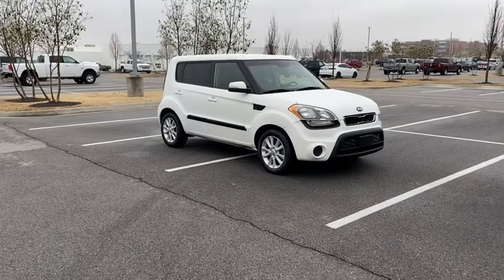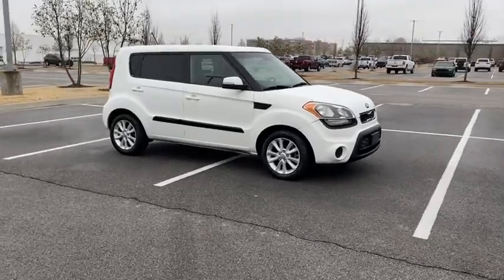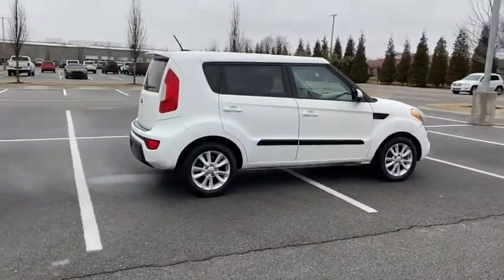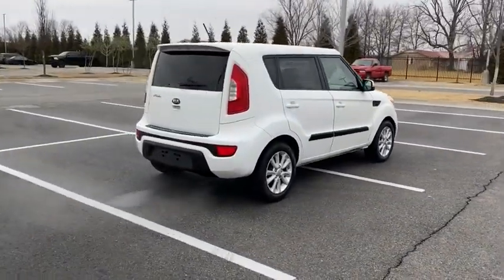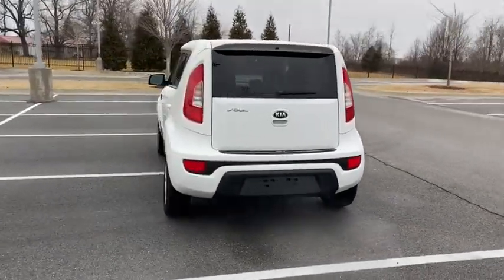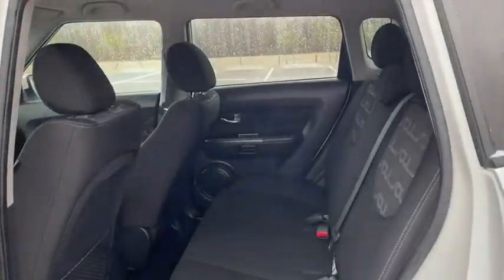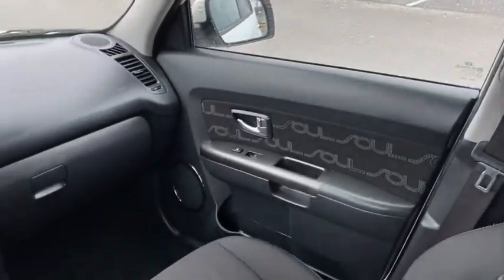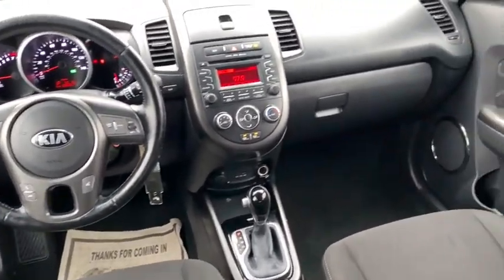2013 Kia Soul Rogers, Bentonville, Fayetteville, Siloam Springs, AR, Joplin, MO D7502545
Clear White Used 2013 Kia Soul available in Bentonville, Arkansas at McLarty Daniel CDJR. Servicing the Rogers, Fayetteville, Siloam Springs, AR, Joplin, MO area.

Bluetooth 16 x 6.5J Alloy Wheels 4-Wheel Disc Brakes 6 Speakers ABS brakes Air Conditioning Alloy wheels AM/FM radio: SiriusXM AM/FM/CD/MP3 Audio System Anti-whiplash front head restraints Bodyside moldings Brake assist Bumpers: body-color Cargo Net Cargo Tray Carpeted Floor Mats CD player Cloth Seat Trim Driver door bin Driver vanity mirror Dual front impact airbags Dual front side impact airbags Electronic Stability Control Front anti-roll bar Front Bucket Seats Front Center Armrest Front reading lights Front wheel independent suspension Heated door mirrors Illuminated entry Low tire pressure warning MP3 decoder Occupant sensing airbag Outside temperature display Overhead airbag Panic alarm Passenger door bin Passenger vanity mirror Power door mirrors Power steering Power windows Rear Bumper Applique Rear Spoiler Rear window defroster Rear window wiper Remote keyless entry Speed control Speed-sensing steering Split folding rear seat Steering wheel mounted audio controls Tachometer Telescoping steering wheel Tilt steering wheel Traction control Trip computer Turn signal indicator mirrors Variably intermittent wipers Wheel Locks. Recent Arrival!brbr2013 Kia Soul Clear White Plus FWD 6-Speed Automatic 2.0L 4-Cylinder MPI DOHCbrbrbrAwards:br  * JD Power APEAL Study JD Power Initial Quality Study   * 2013 KBB.com 10 Coolest New Cars Under $18000   * 2013 IIHS Top Safety Pick   * 2013 KBB.com 10 Best Used Cars Under $10000 Reviews:br  * Loads of available features; user-friendly controls; ample passenger space; funky style; low price; long warranty. Source: EdmundsbrbrMcLarty Daniel Chrysler Dodge Jeep Ram 2201 SE Moberly Lane Bentonville Arkansas.